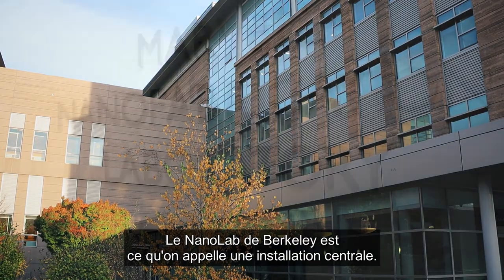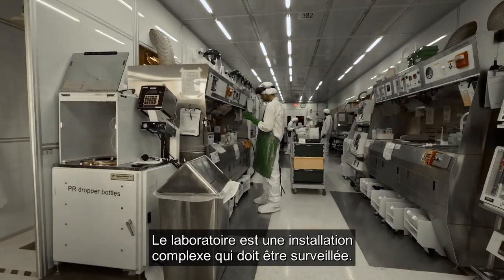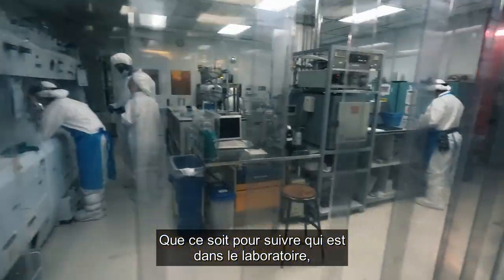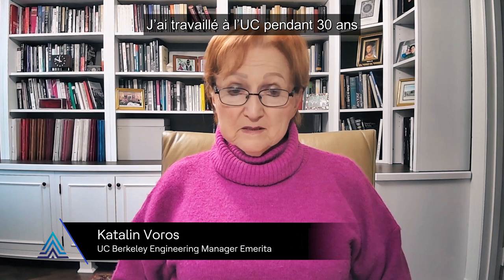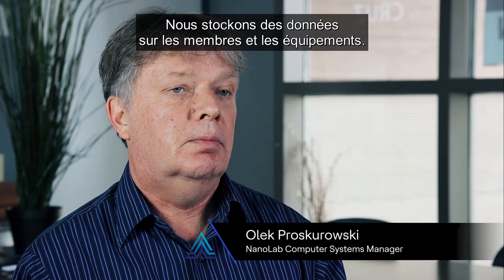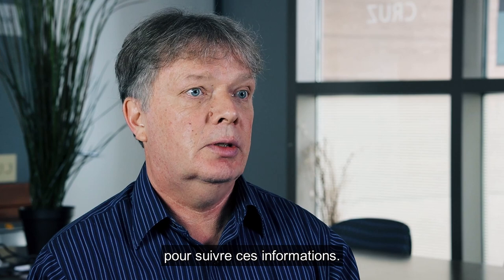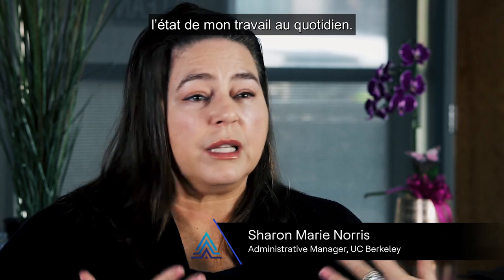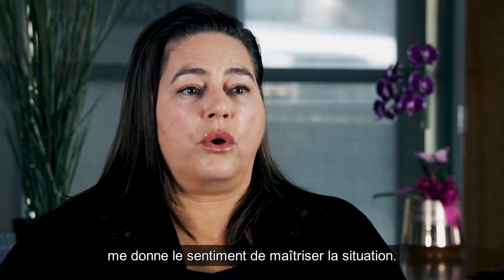Customer: Marvell Nanolab at University of California Berkley (French subtitles)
Des outils de micro et nanofabrication de pointe utilisent Actian pour la gestion des données en laboratoire.